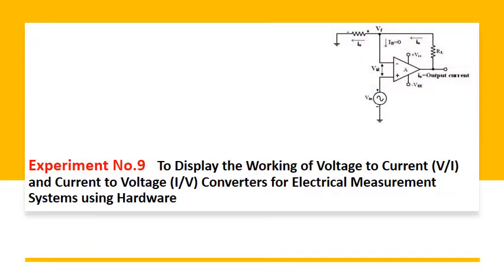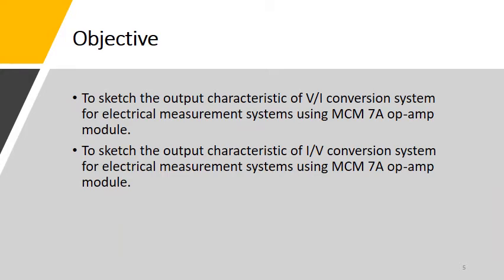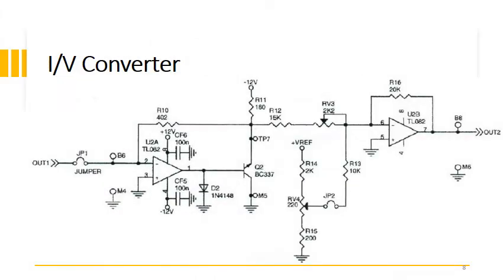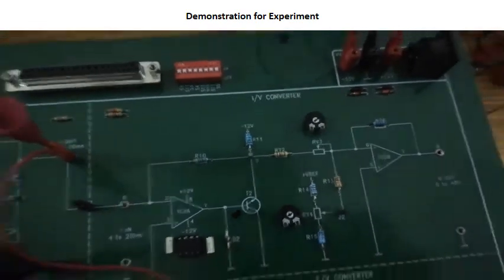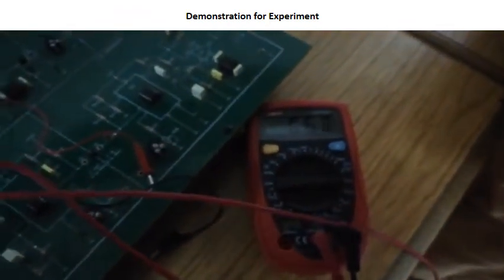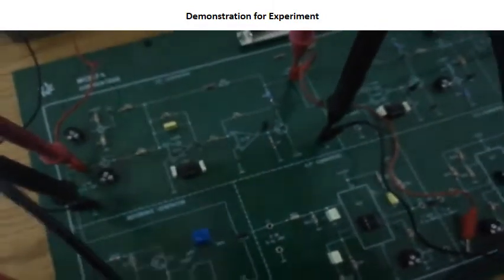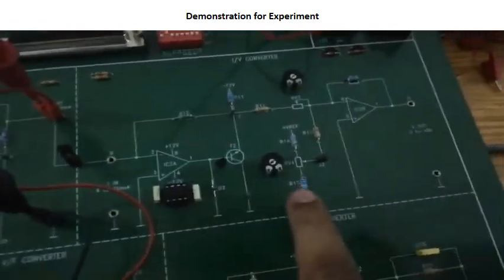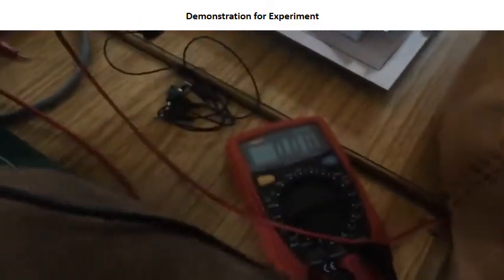EMI exp 9